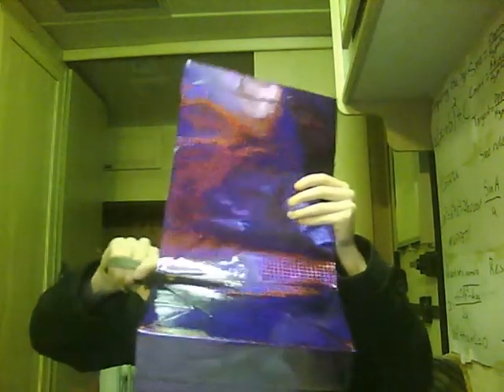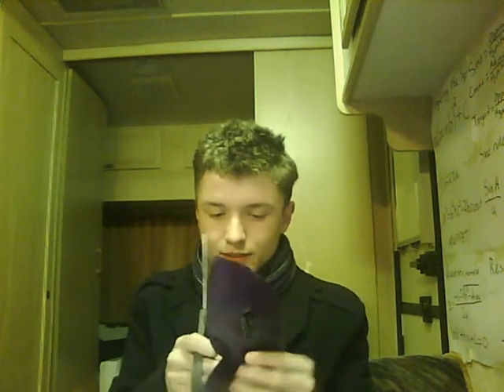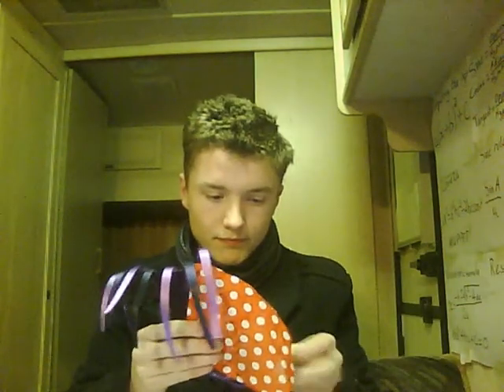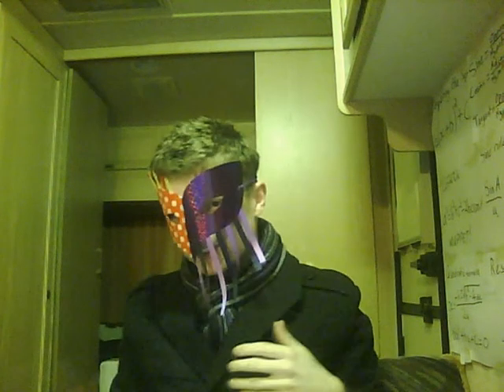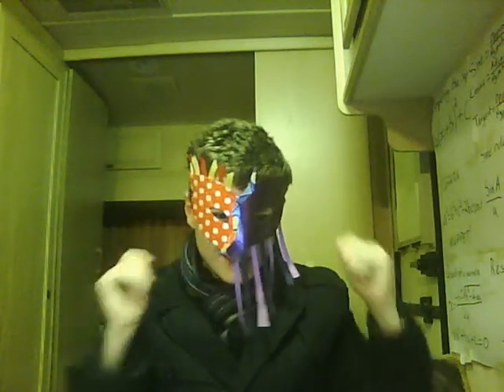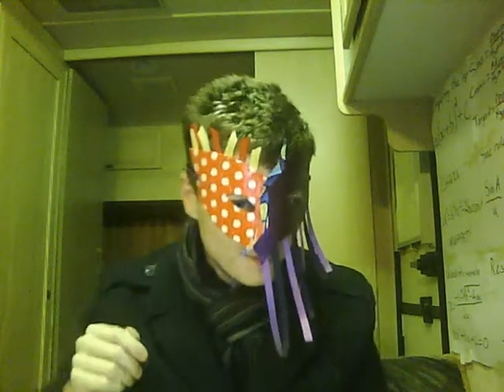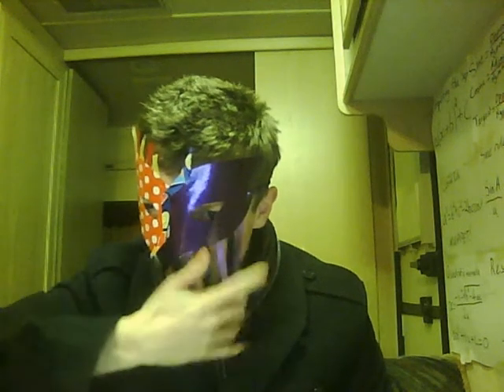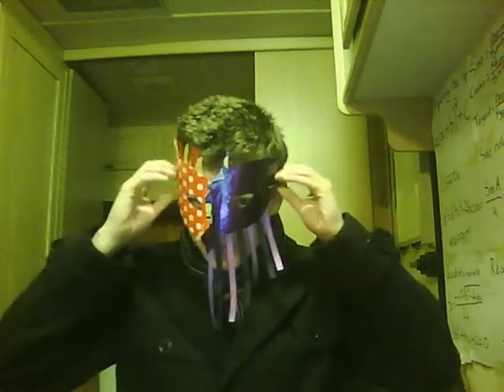I'm so artsy (12/24)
i make a gagaesque mask for xmas